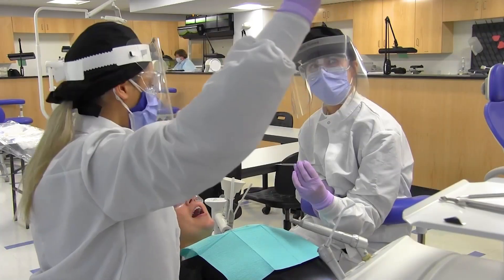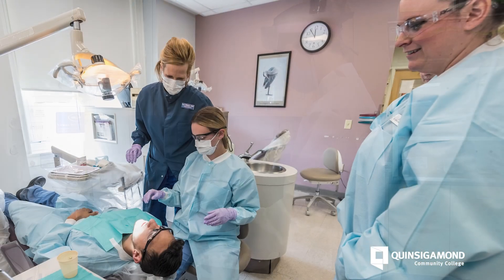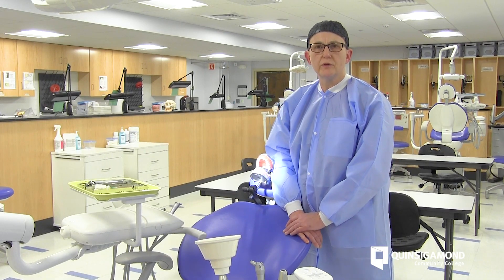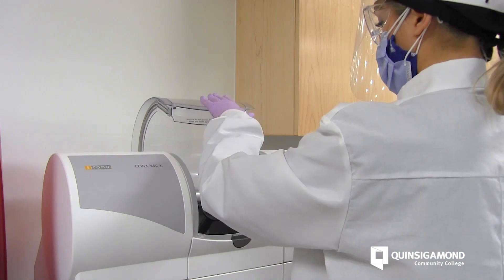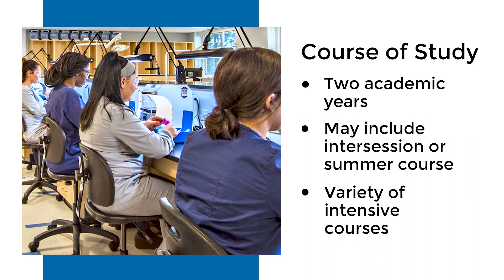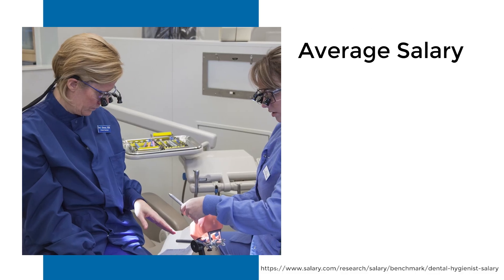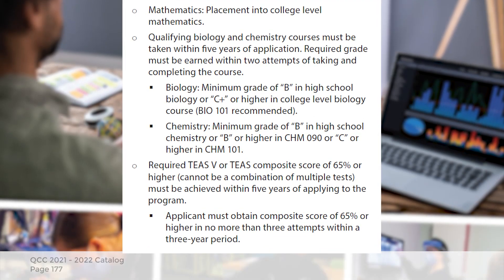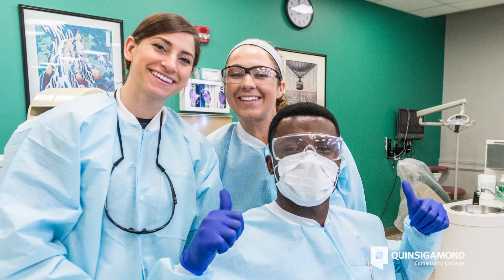Dental Hygiene Program: Q&A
In this Questions and Answers video, we learn how Quinsigamond Community College's Dental Hygiene program gives students the training they need to provide dental health care for their patients.